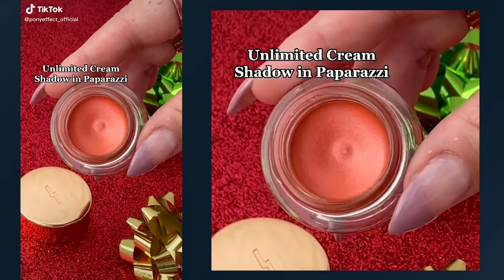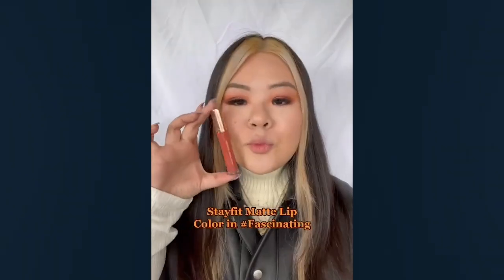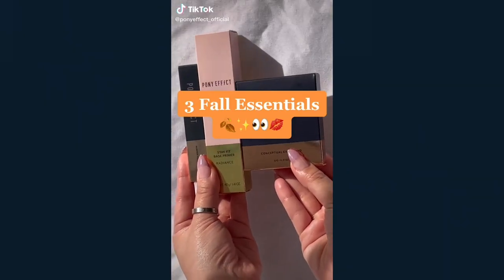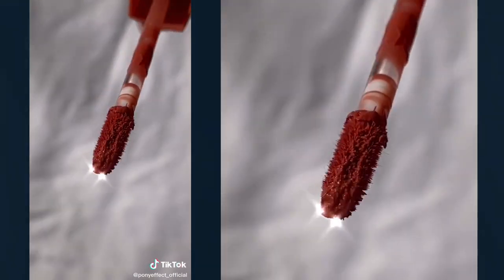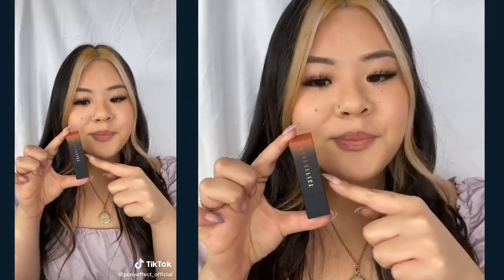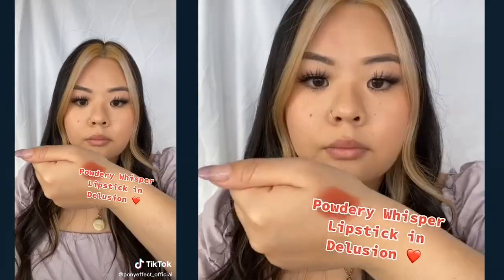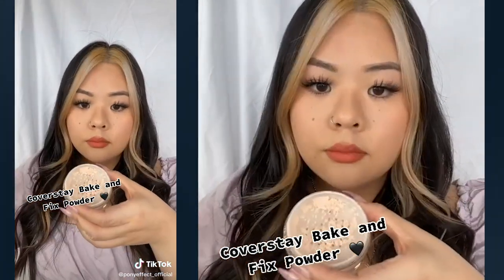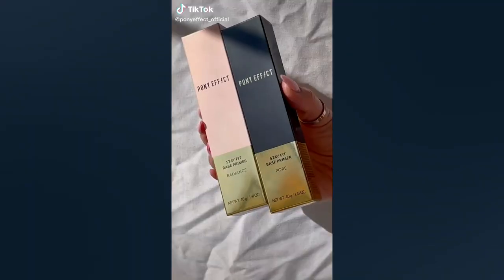Holiday Makeup | Ponyeffect ⚡️ | Aesthetic Makeup TikTok Compilation December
Enjoy this compilation of our best Holiday Makeup
@ponyeffect Tik Tok Videos! 🎵

⚡️PRODUCT FEATURED⚡️

00:07 Coverstay Liquid Concealer
00:23 Unlimited Cream Shadow
00:38 Stayfit Matte Lip Color
01:02 Stayfit Base Primer
01:08 Conceptual Eyes Quad
01:12 Powder Touch Lip Color
01:17 Profection Brush Liner
01:22 Inkfit Brush Liner
01:26 Eyestain Slim Liner
01:38 Powdery Whisper Lipstick
01:57 Bake & Fix Powder

PONY EFFECT⚡️ CREATE YOUR OWN EFFECT

Pony Effect creates extensive and high-quality makeup products to inspire and give you the courage to show your true self.

We offer professional products and solutions that showcase K-beauty exclusive tips and tricks for conceptual and dramatic makeup looks. In particular, the main baseline product ‘Coverstay’ was sold over 1 million units and makeup brushes and Smooth Dough Puffs have been sold over 1 million units with its technical elements as well.
Distributed worldwide, mainly in APAC regions.